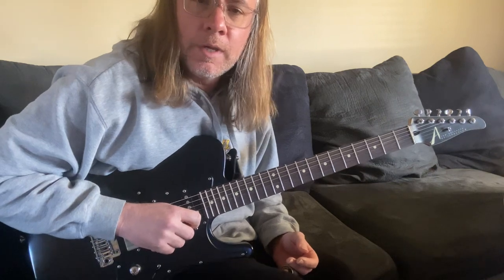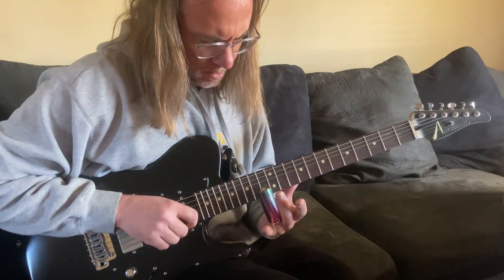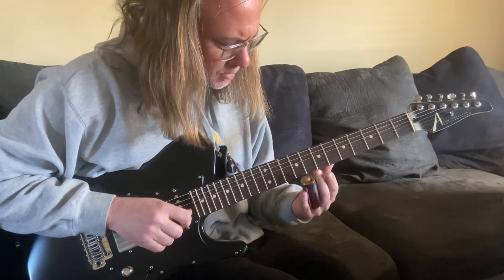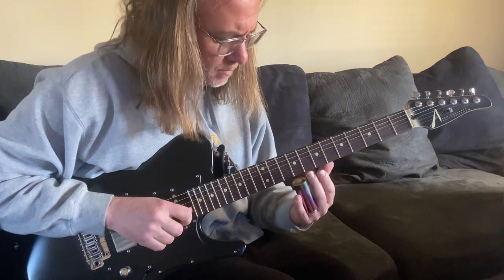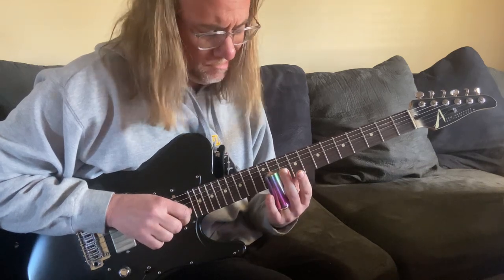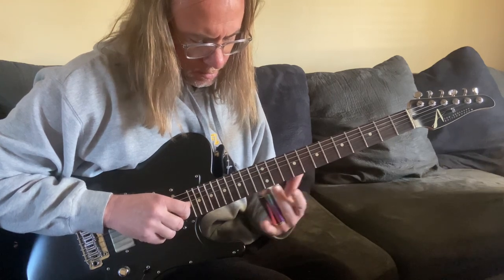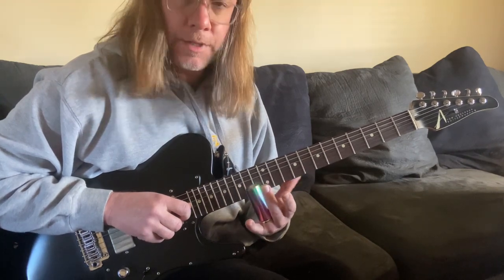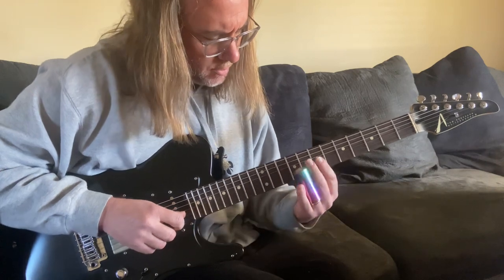Slide Guitar- A short lick full of concepts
This soulful, standard tuning lick in C major gives you quite a few concepts to digest…vibrato control, intervals, pitch control, ‘in-between’ thirds, and single string movement.